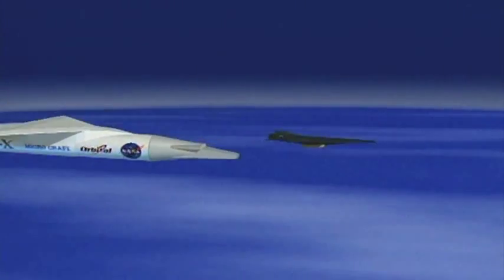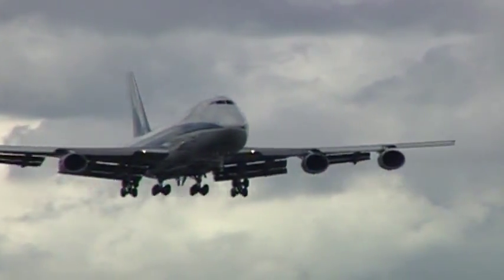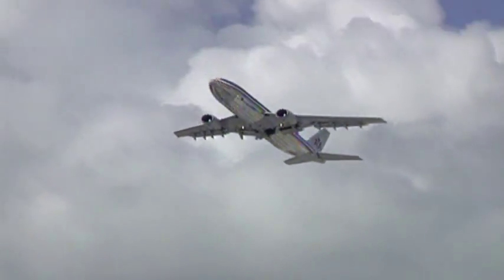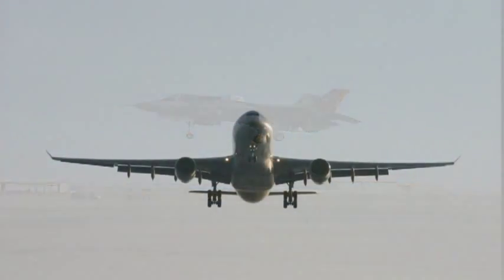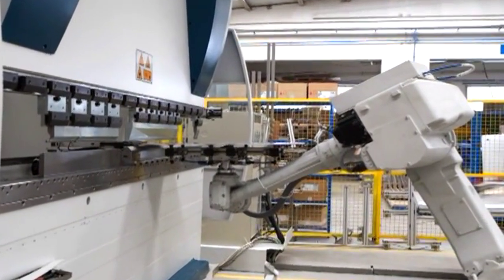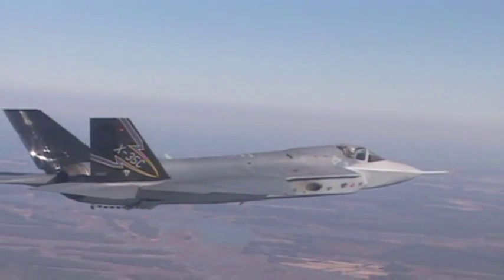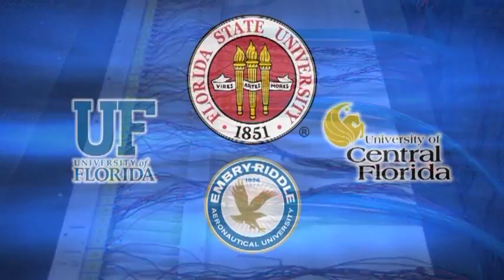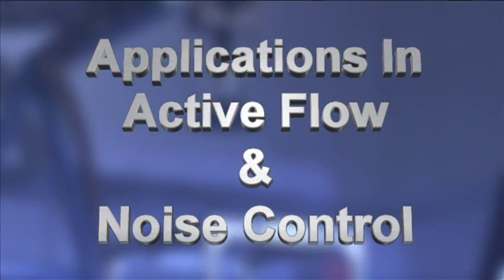Introduction to Active Flow and Noise Control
Produced Lee Berger Media Productions for the Florida Center for Advanced Aero-Propulsion